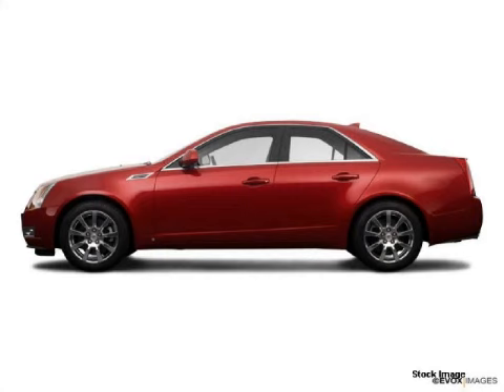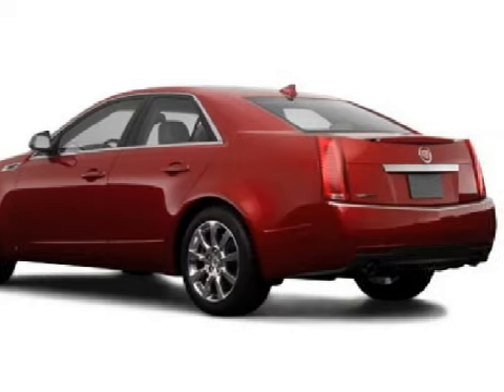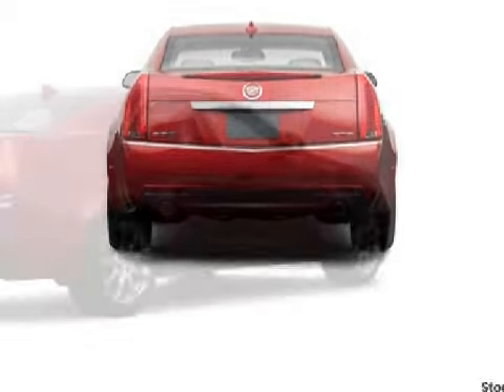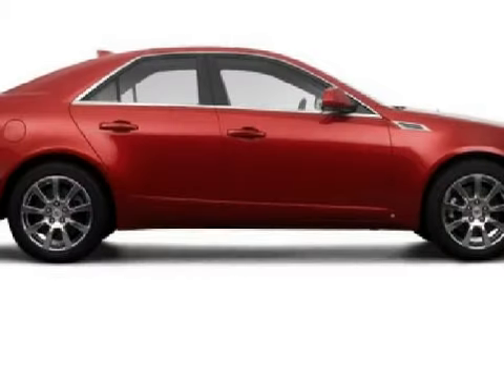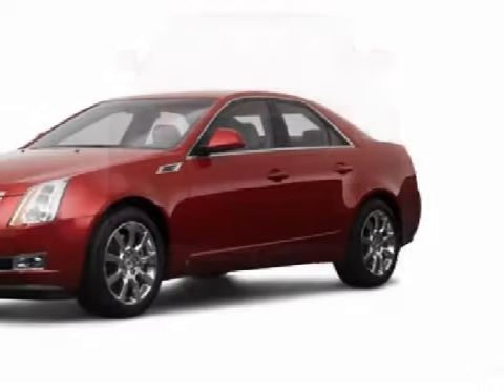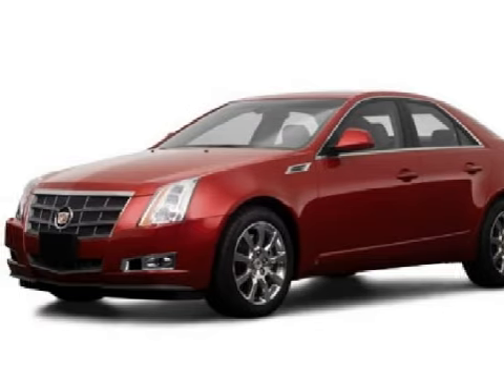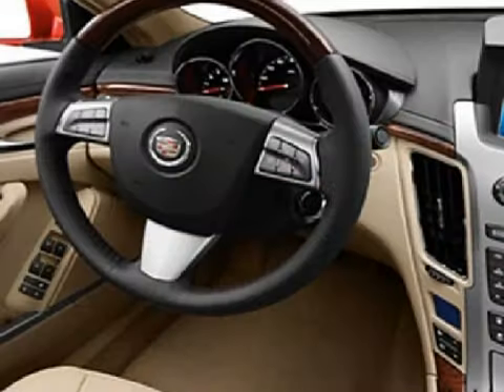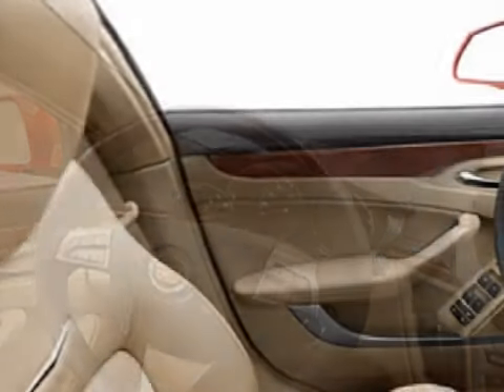2009 Cadillac CTS Woburn MA 01801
Year: 2009
 Make: Cadillac
 Model: CTS
 Engine: 3.6 liter 6 cylinder 24 valve
 Trans.: 6-Speed Automatic
 Exterior: Crystal Red

 Olsen Cadillac
 201 Cambridge Rd